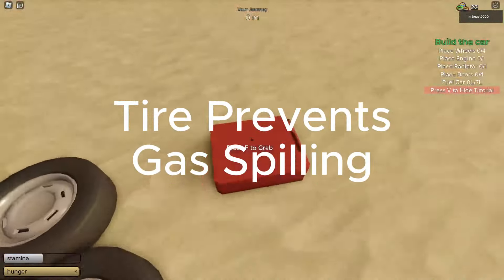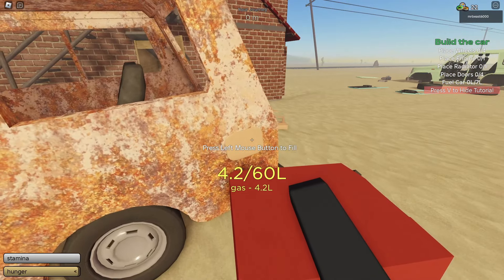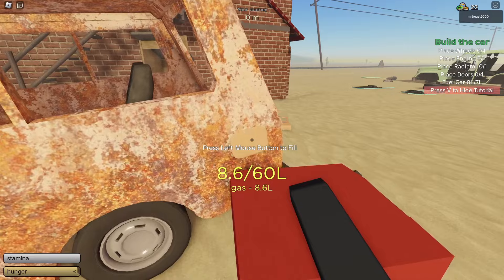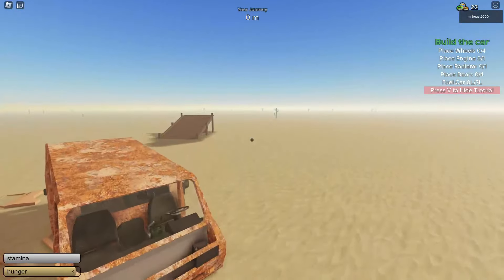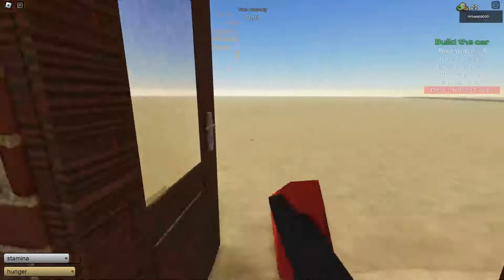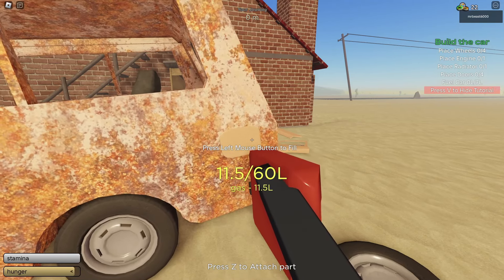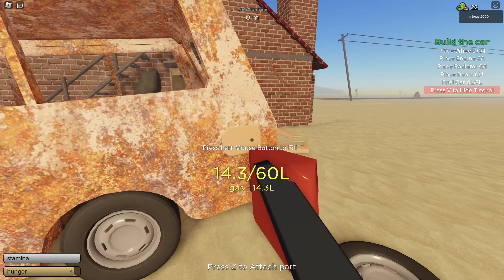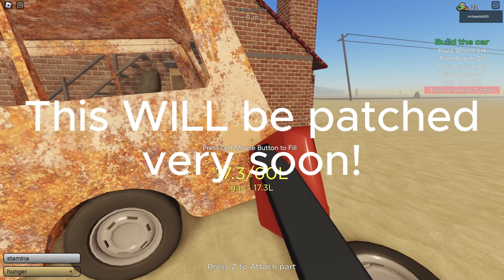How to *DOUBLE* START FUEL in A Dusty Trip